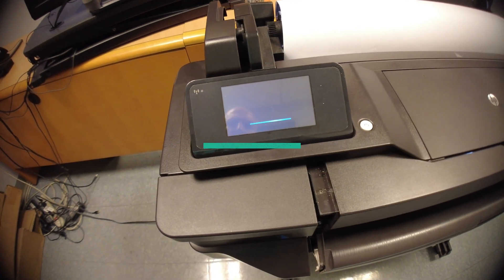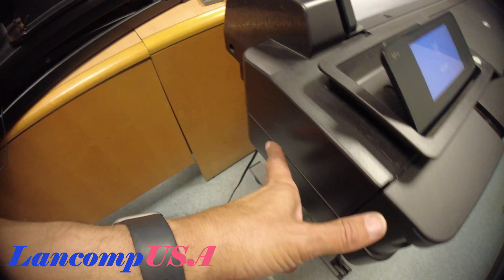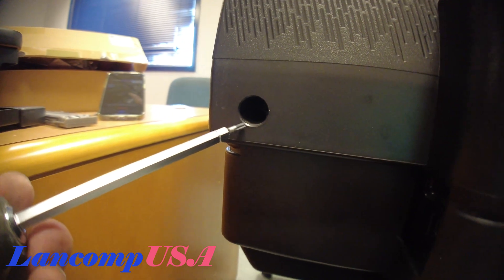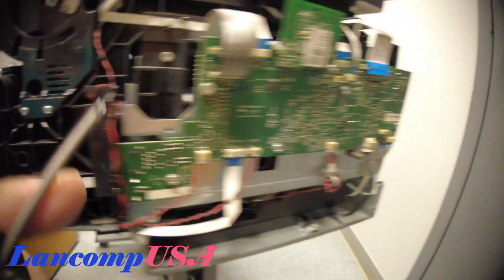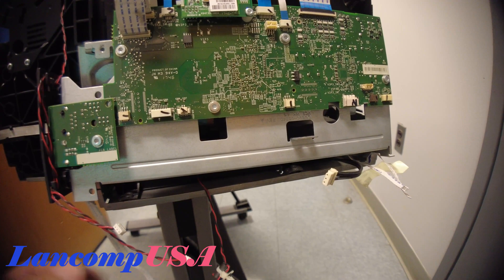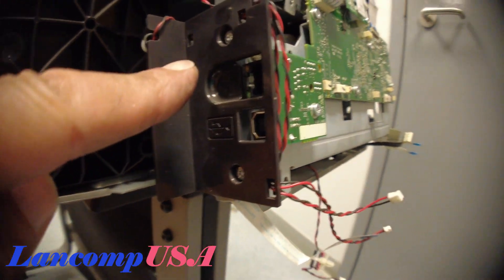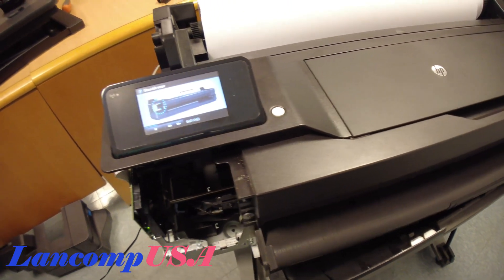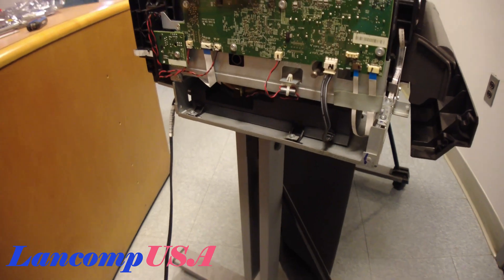Easy Tutorial: Swapping Out The Main Board On Your Hp Designjet T120 Printer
Step by step how to replace card.

Upgrade Your Hp Designjet T120 With A New Pca Main Board In Just Minutes!